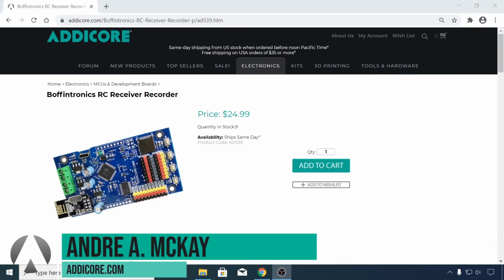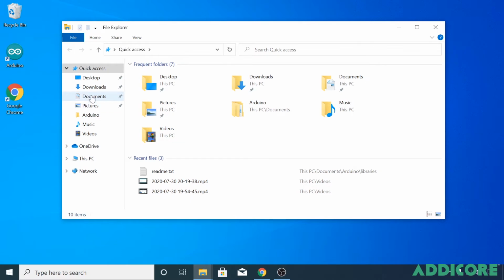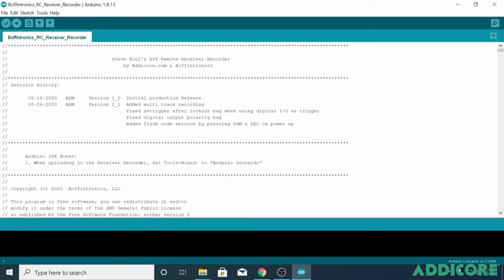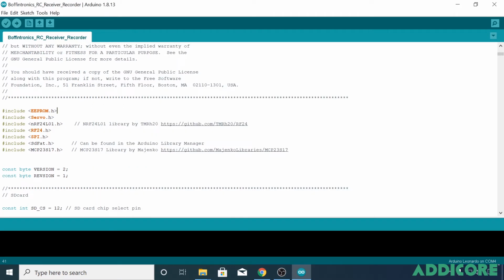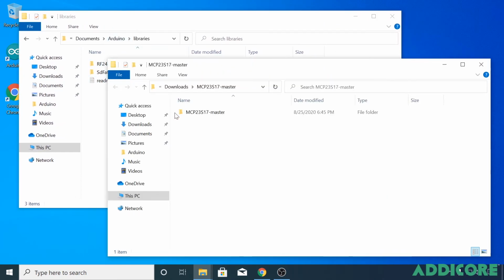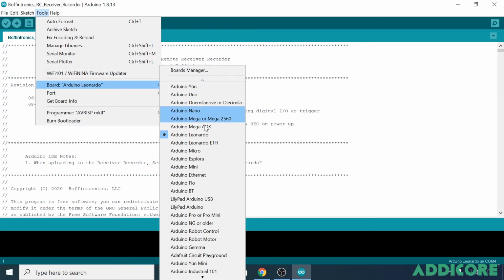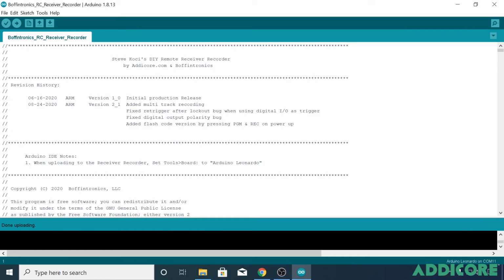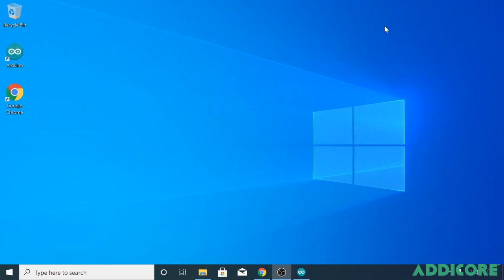Boffintronics RC Receiver Recorder Firmware Upgrade Instructions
Interested in upgrading the firmware in the Boffintronics RC Receiver Recorder? Here is an instructional video that covers the basics.